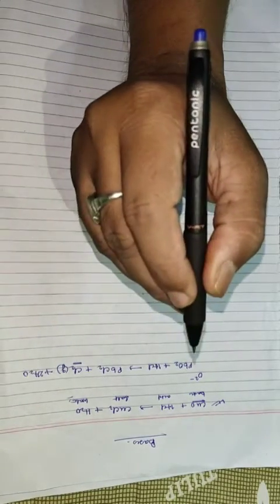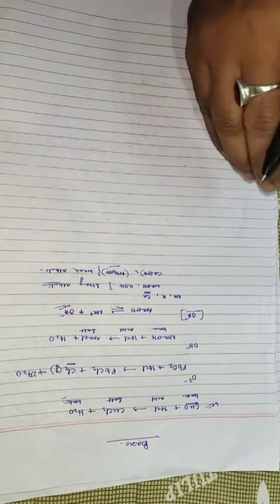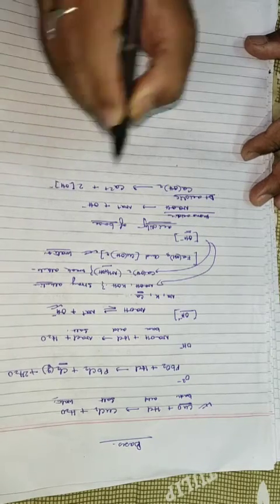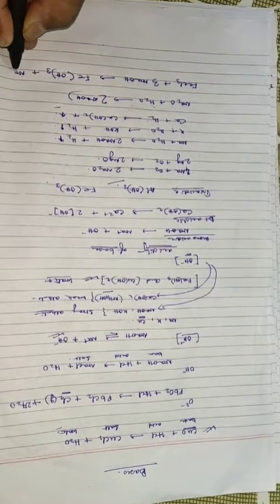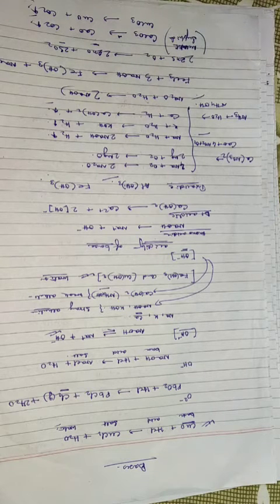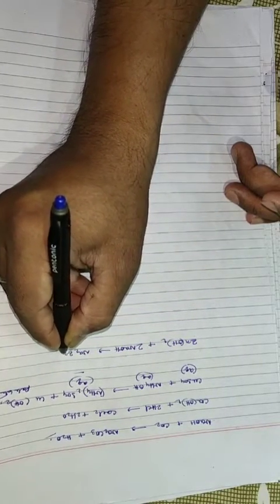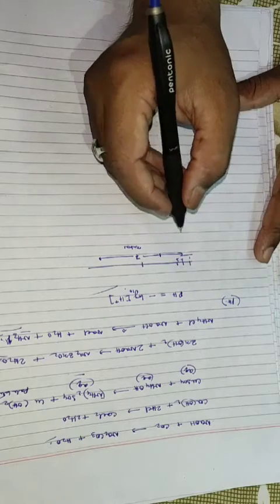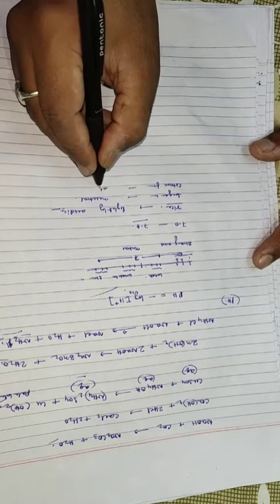Base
X chemistry